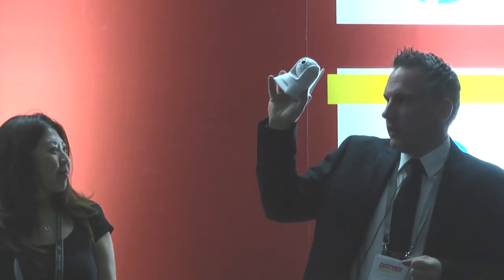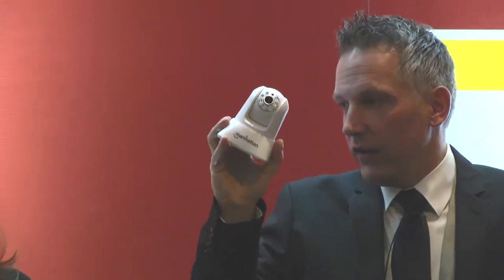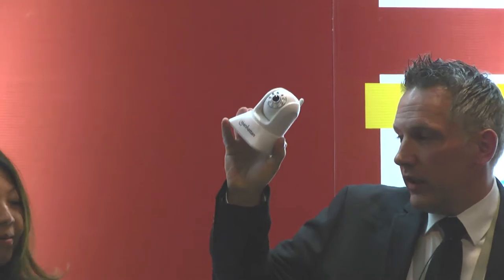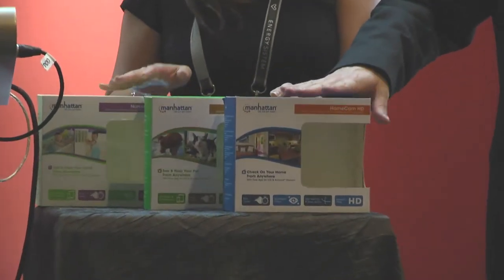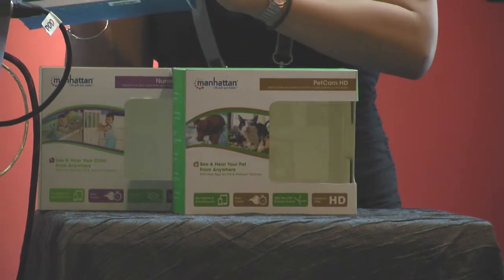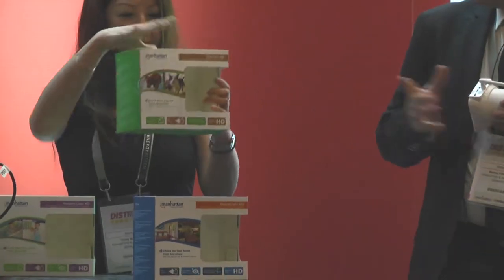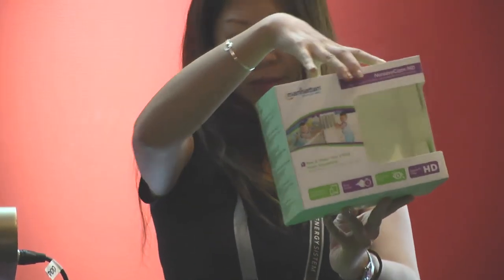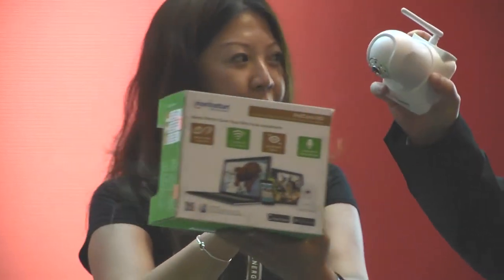60 Seconds to Convince: Manhattan Intellinet